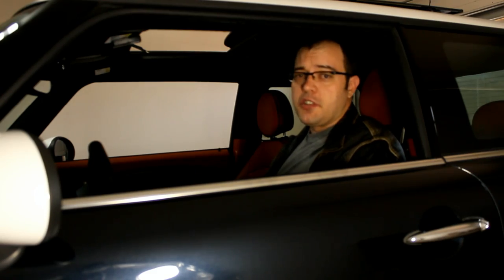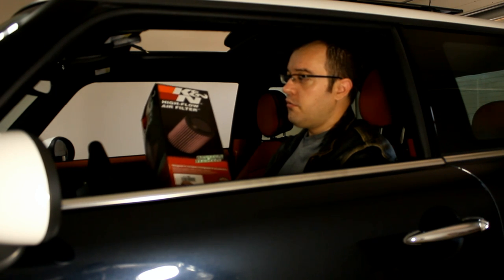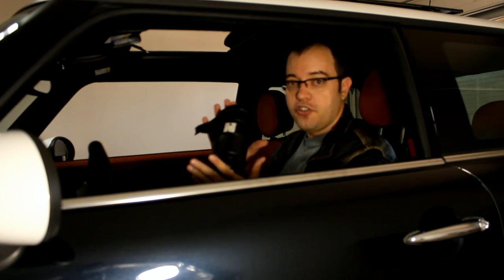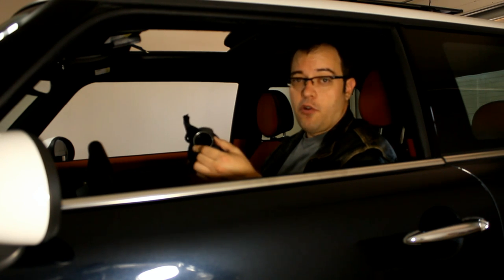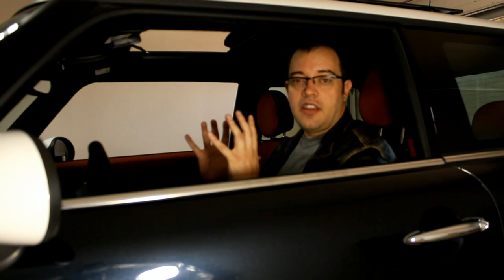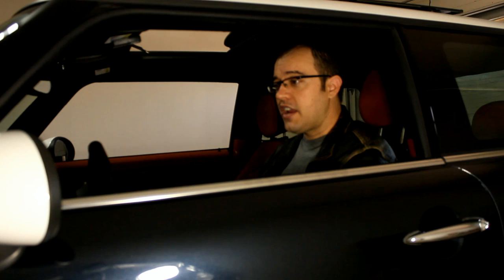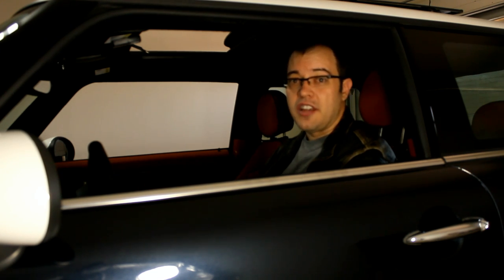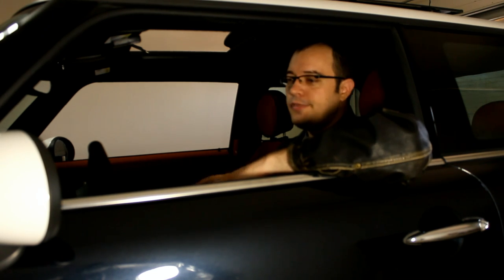Best Upgrades For A Mini Cooper R56 Or Countrymen On A Budget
Part of the fun of owning a Mini Cooper is making it your own.  Doing some work and getting greasy is a big part of the fun.  But if you just took on a car payment you may not have a big budget for extras. Here is a list of my favorite upgrades.